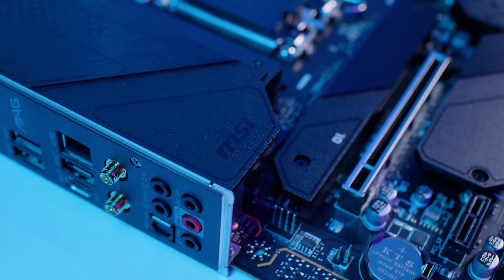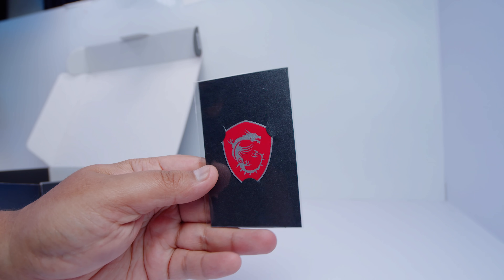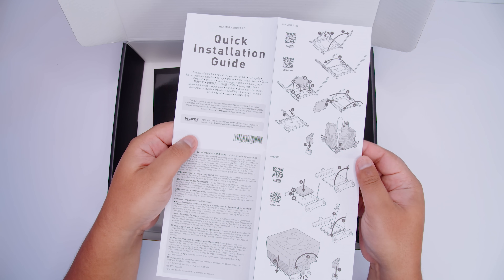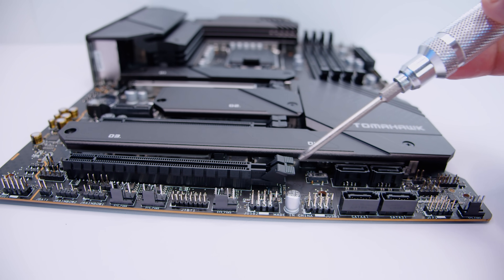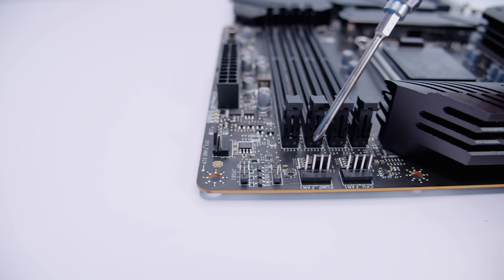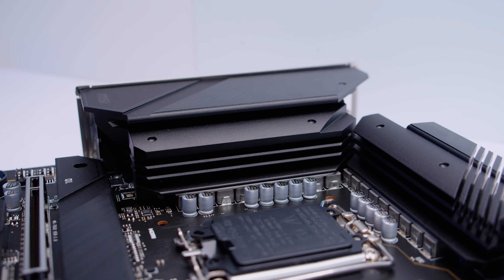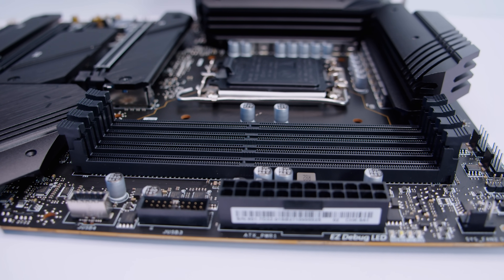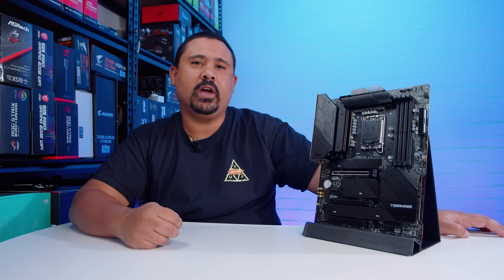MSI MAG Z690 Tomahawk WIFI DDR4 Overview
Let's take a look at a DDR4 board for Alder Lake. The MSI MAG Z690 Tomahawk WiFi DDR4

► Chapters
0:00 - Back with some more MSI
0:47 - Unboxing time
2:46 - Let's take a closer look
7:09 - My thoughts on this board
9:13 - Pricing
9:59 - Cinematic Tings